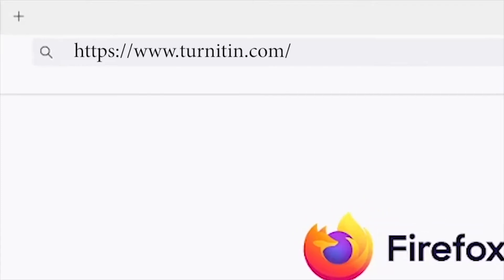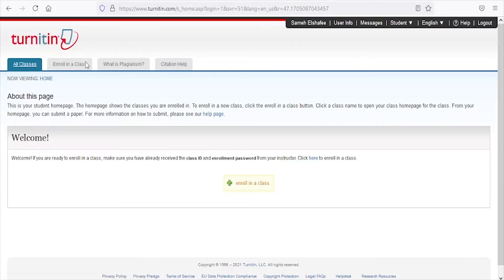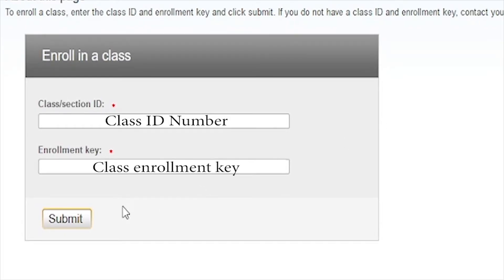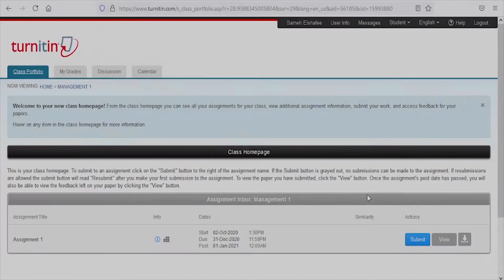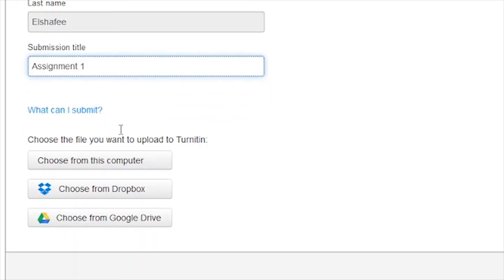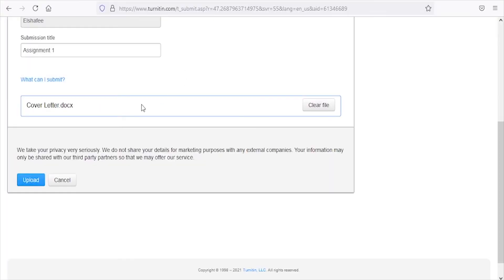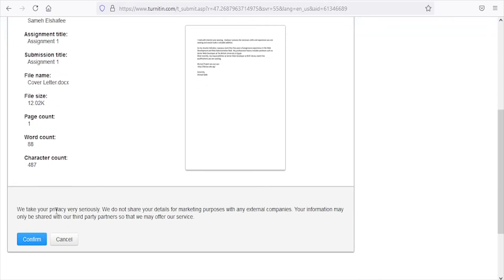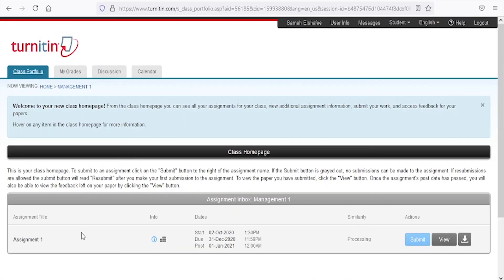How to submit an assignment on Turnitin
BUE Library Tutorial:-

In this video, you will know how to upload your research paper on Turnitin to check your similarity.